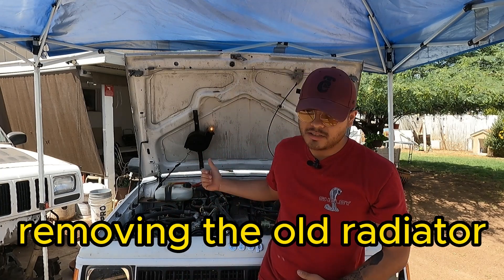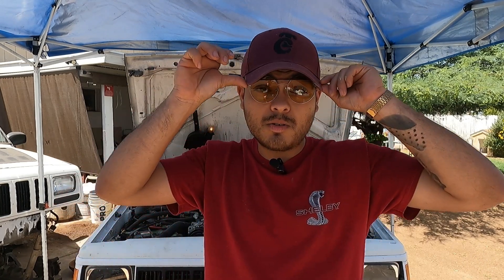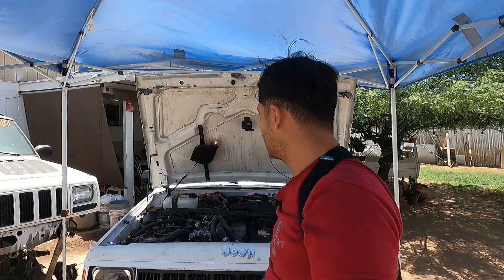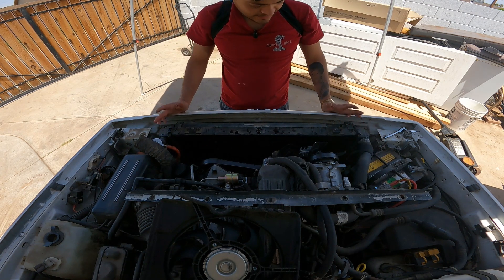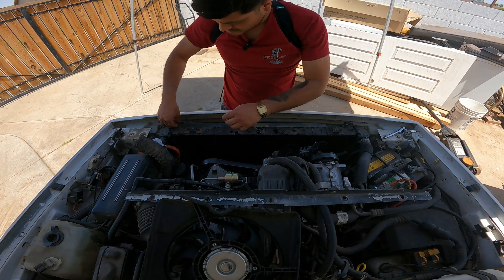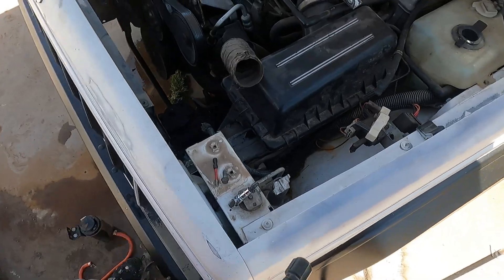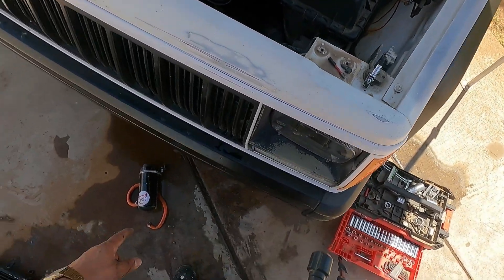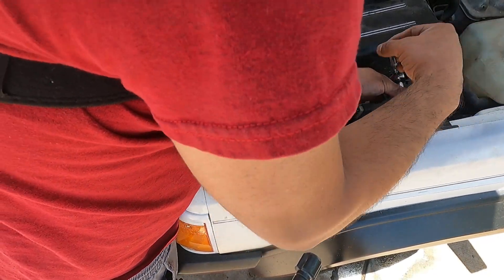1988 jeep xj radiator removal/replacment part 1